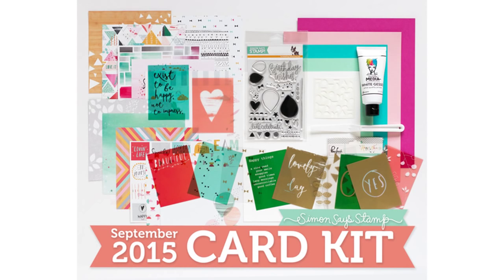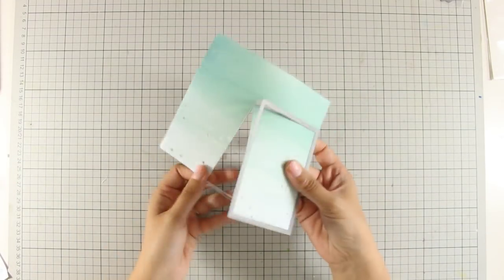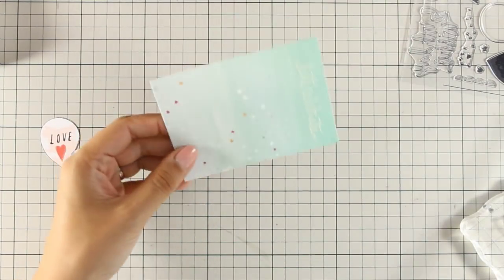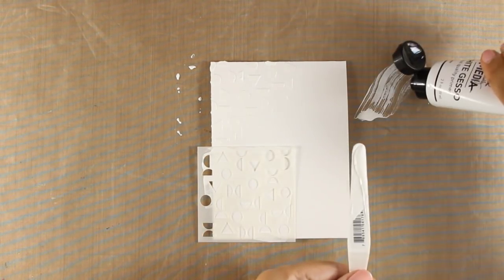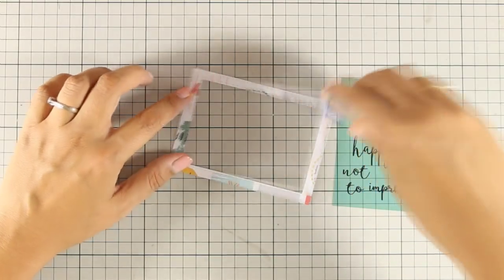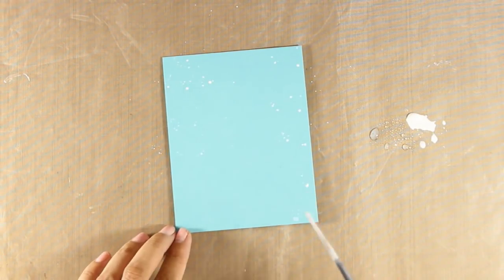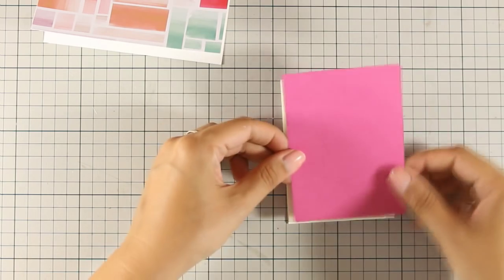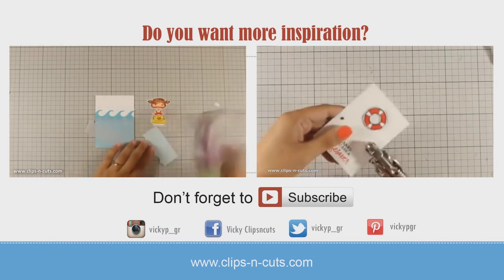SSS September Card Kit | 3 Cards and Giveaway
Step by step video on creating 3 cards using supplies from the September Card kit by SimonSaysStamp.

• Simon Says Stamp Card Kit of the Month September IT'S A CELEBRATION CKSept15
• Simon Says Stamp Card Kit of the Month 2015 SUBSCRIPTION MARCH START DATE
• Simon Says Stamp PAINTED HELLO Wafer Thin Die sssd111486 Splash of Color
• Dina Wakley Ranger BLACK GESSO 2 OZ. TUBE Media MDM41702

✪ VIDEOS FEATURED AT THE END OF THE VIDEO ✪